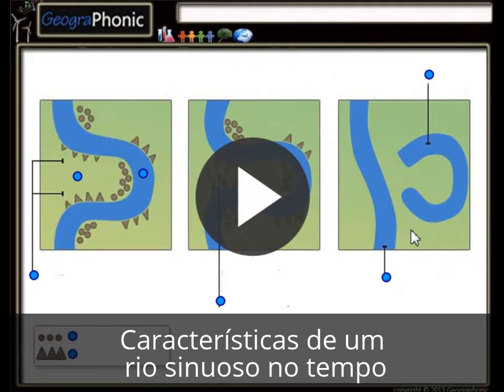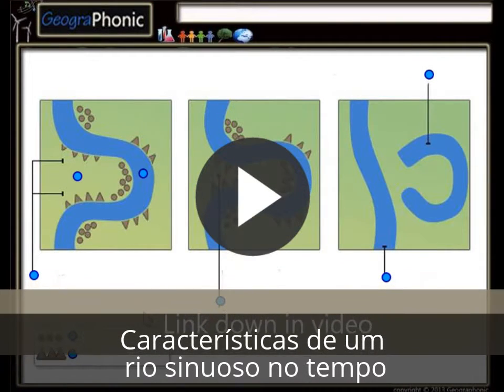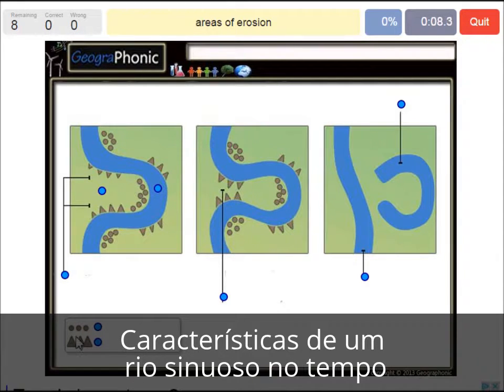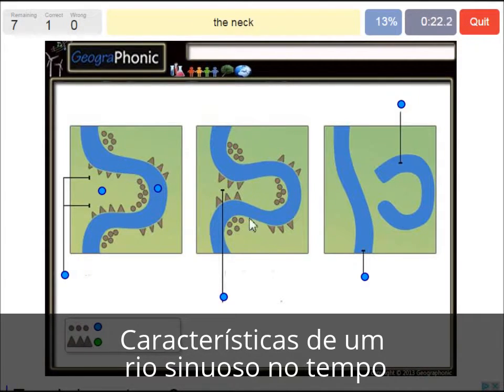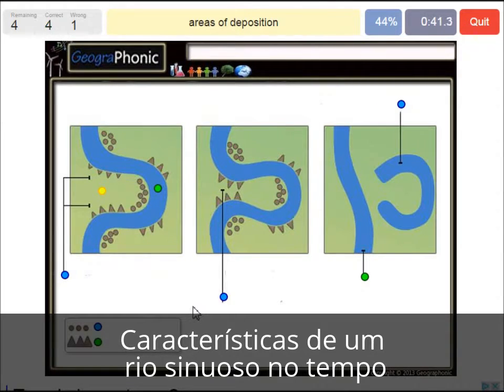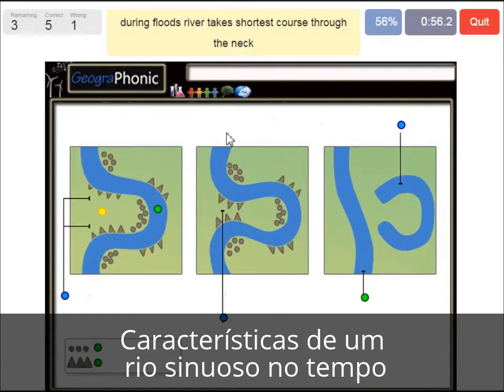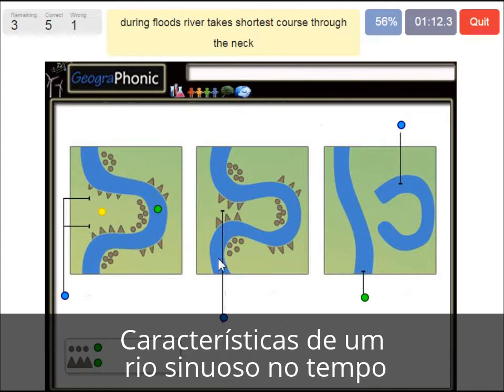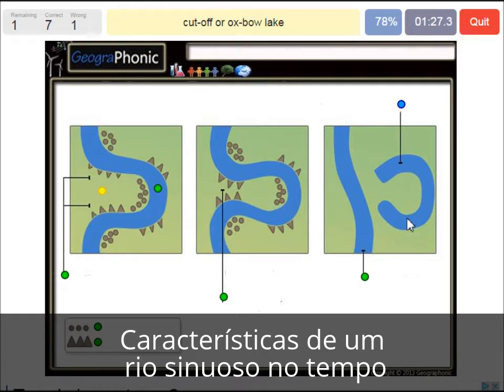Características de um rio sinuoso no tempo